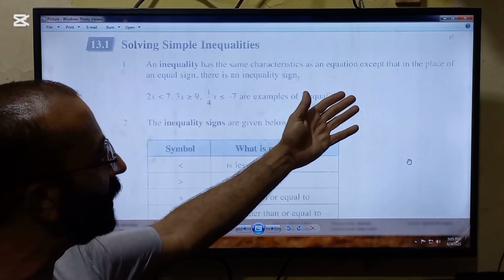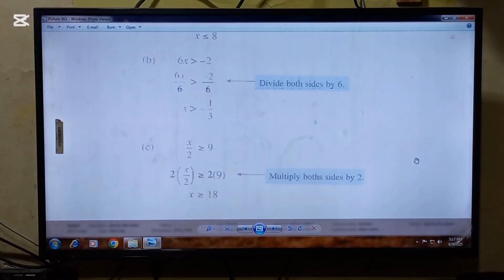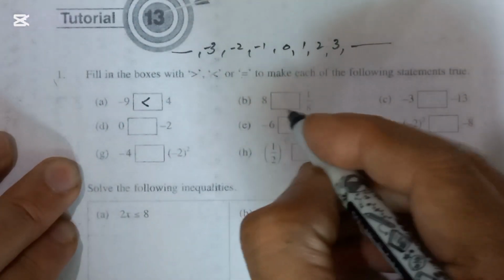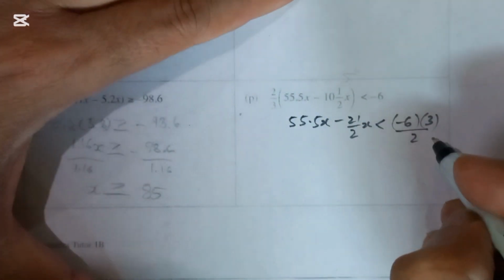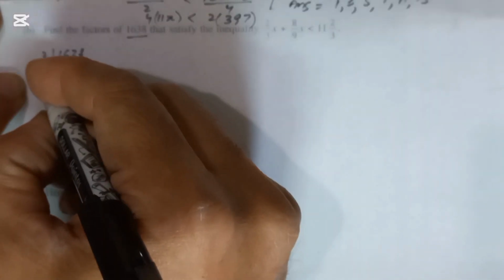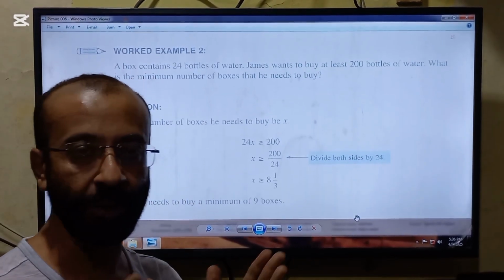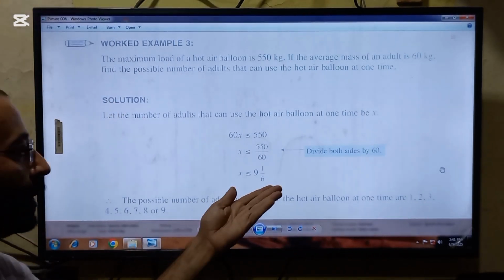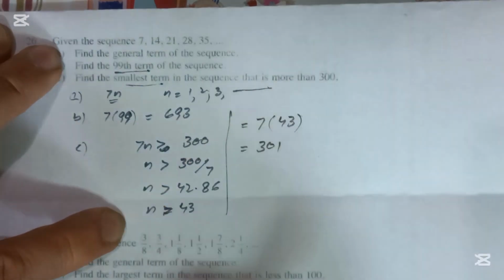O Level; Mathematics; Simple Inequalities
This lecture will thoroughly cover the topic 'Simple Inequalities' in O Level, Mathematics Syllabus.